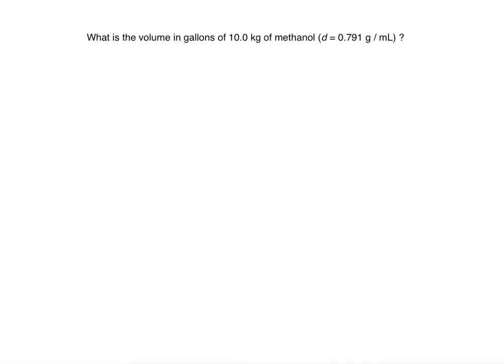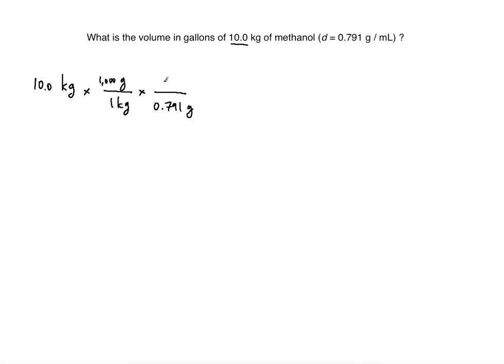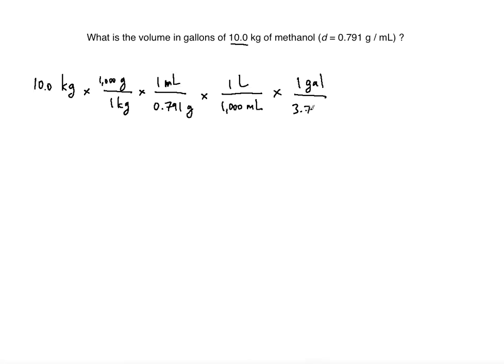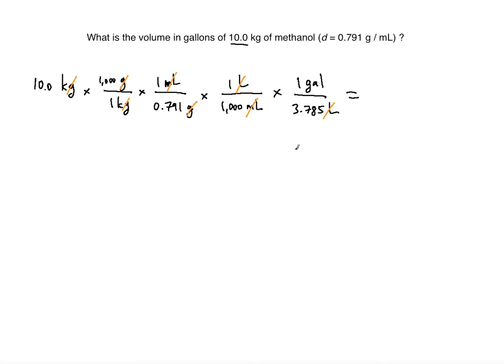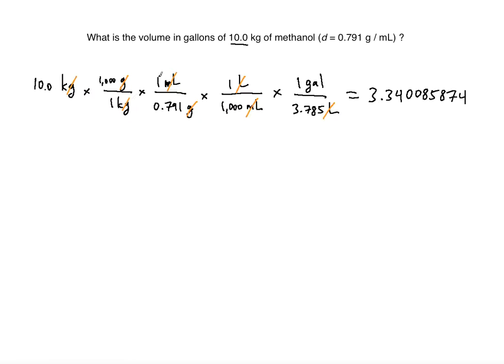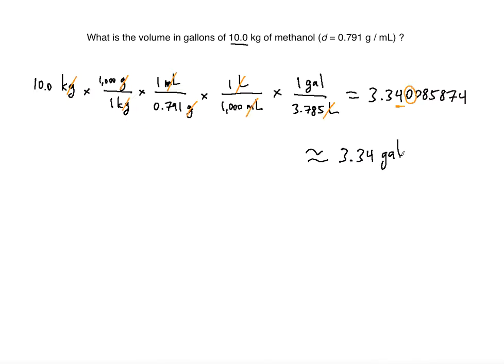📛 Unit Conversion: Gallons Kilograms Grams MilliLiter Density problem ! ! ! ! !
In this video you will learn how to carry out proper unit conversions.

What is the volume in gallons of 10.0 kilograms of methanol, given that the density of methanol is 0.791 grams per milliLiter?